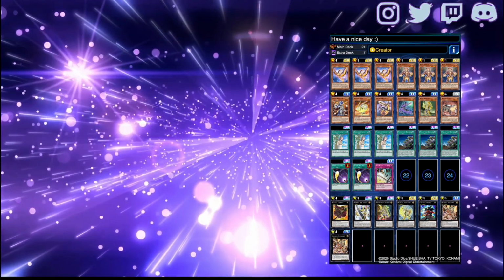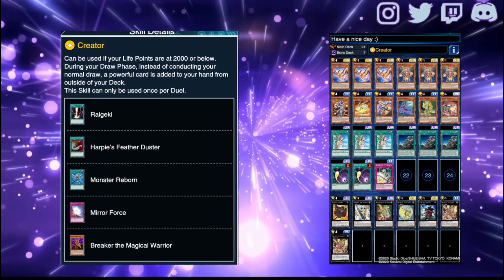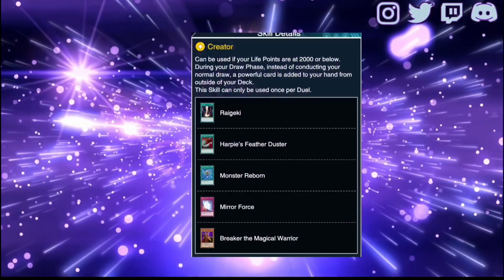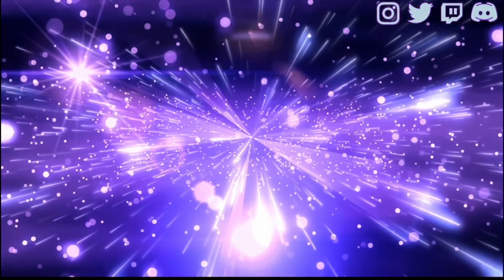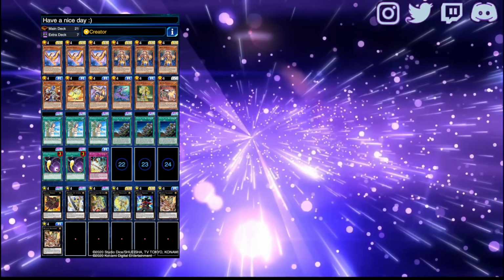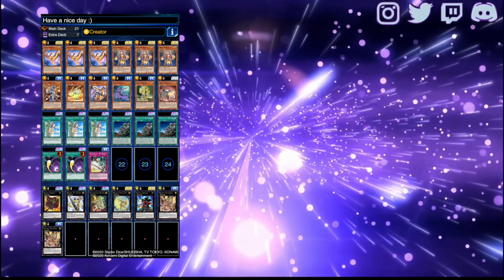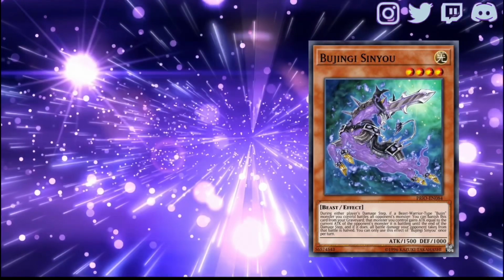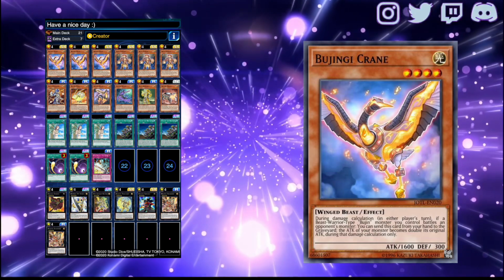Bujin with NEW Xyz! Ties of the Brethren with Creator! Tournament topping deck[Yu-Gi-Oh! Duel Links]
Top 16 Battle Phase Bujin
by Mako

Post Zexal world Bujin!

4:46 onwards - Gameplay
(Deck explanation up until that point)

More new world-related content in the days to come!

Pokemon Remix Music played through gameplay:
GlitchxCity - Pokémon Black and White: Prince N Final Battle Remix
GlitchxCity - Pokémon Sword and Shield: Marnie Battle Theme Remix [feat.Scottay]

(Will add details for the artist shortly)

Track: Spektrem - shine
Follow Jesse Warren (Spektrem):

Track: Yu-Gi-Oh! Duel Links - Yusei Fudo theme

Track: Yu-Gi-Oh! Duel Links - Crow Hogan theme

Track: Yu-Gi-Oh! Duel Links - Jack Atlas theme

Track: Call of the North

Track: Vanze - Forever
(Will add missing media links shortly)

Track: Jani together
Track: OLWIK Villain

Will add links for the last two shortly